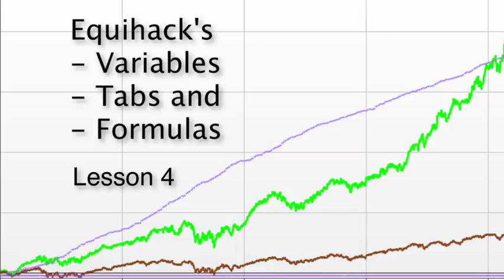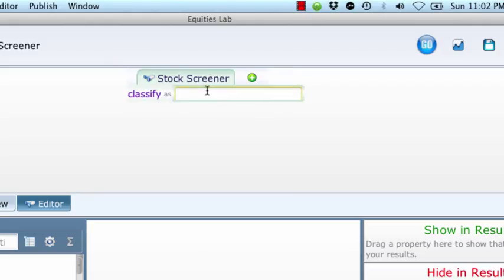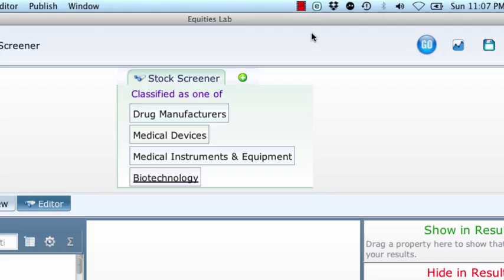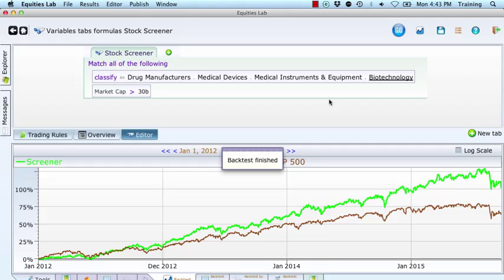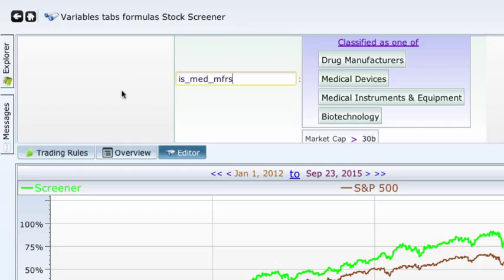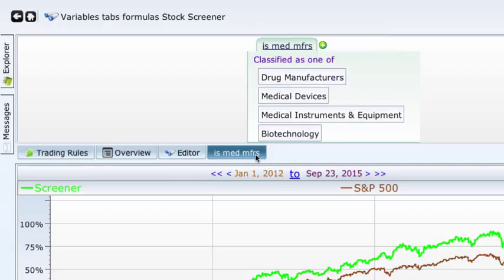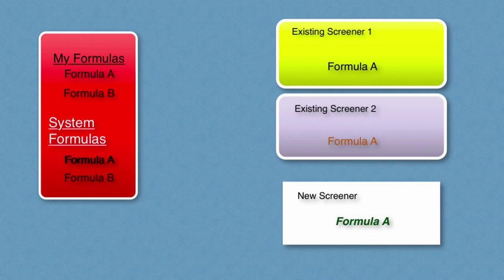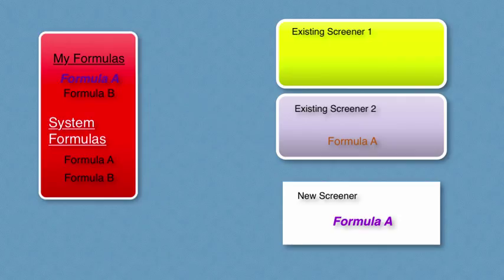Equities Lab lesson 4: Variables, Tabs and formulas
Variables, Tabs and Formulas. This is the fourth training video explaining how to use the "Equihack" language. Equihack is used in Equities Labs' stock screening program. See equitieslab.com for more information.